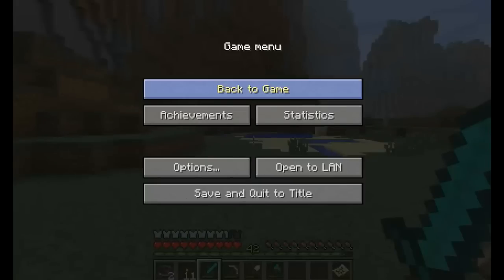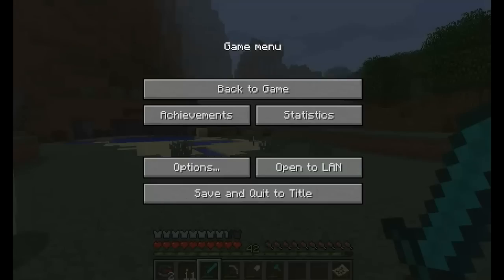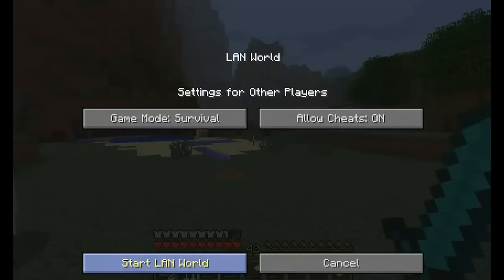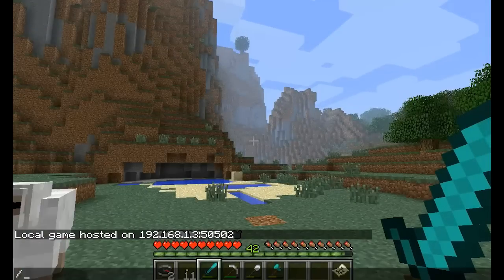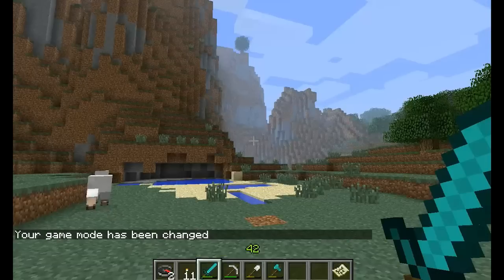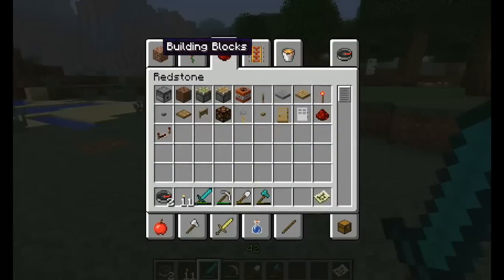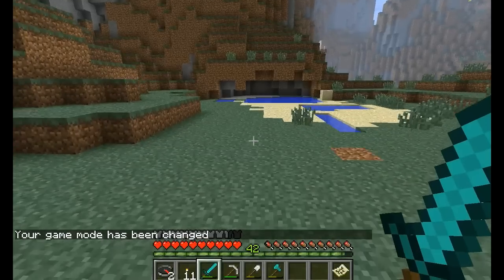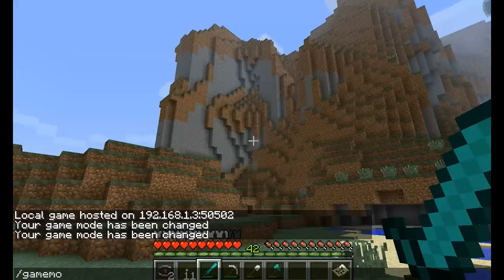How to Change from Survival Mode to Creative Mode in Minecraft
This video was created with the PC version of Minecraft.

User: INFAM0USX